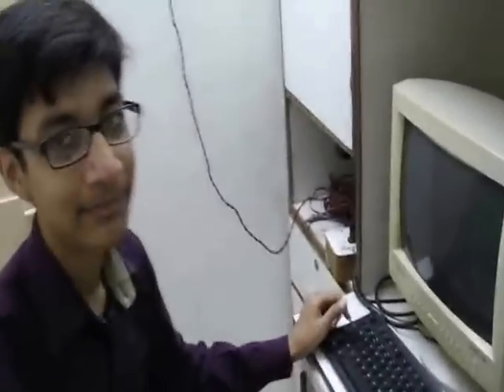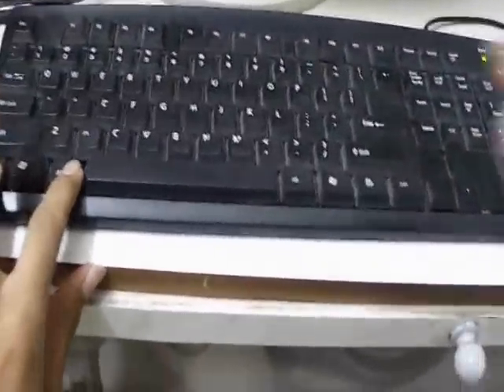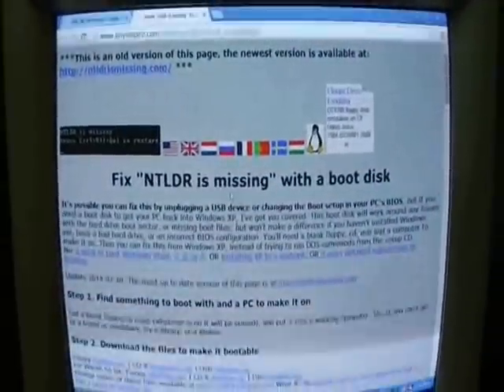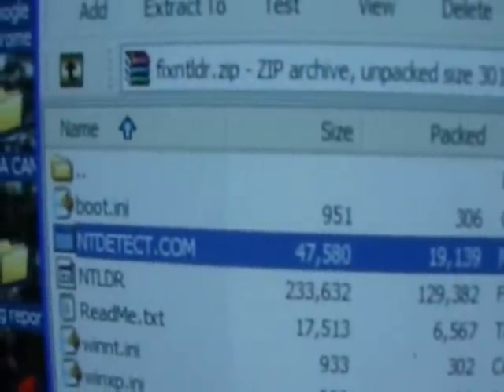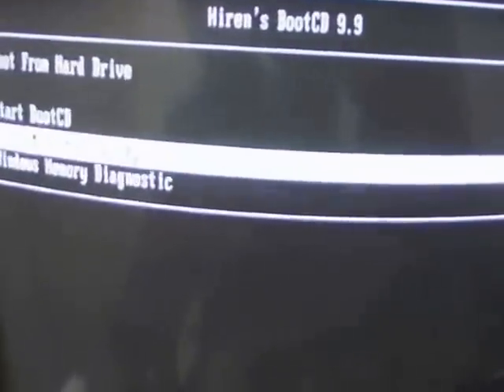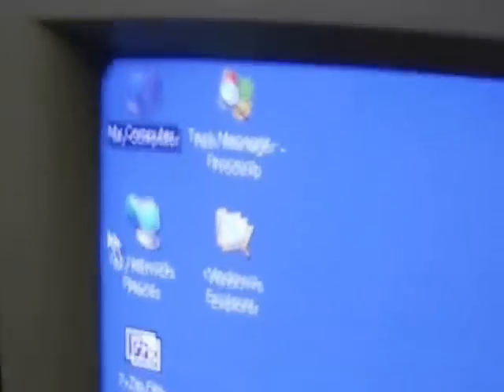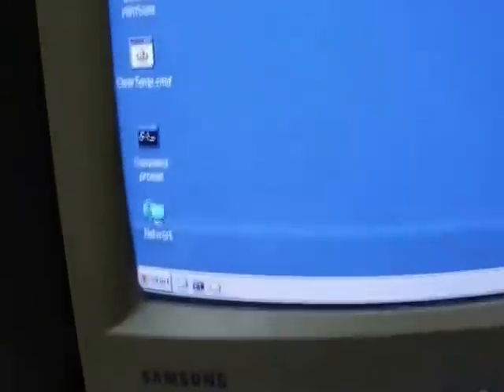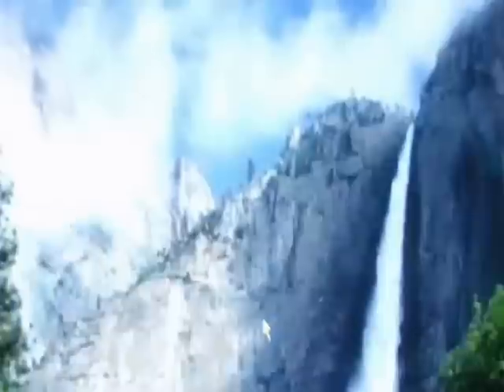REPAIR "NTLDR is missing" error in Windows xp 100% Work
This video is show you how to solve "NTLDR is missing" error message in window xp when you start your computer.